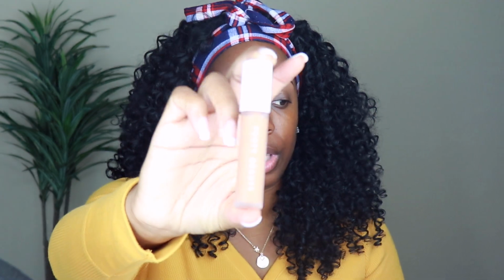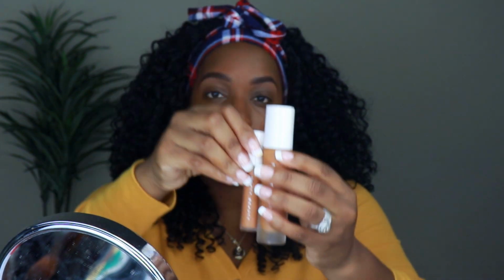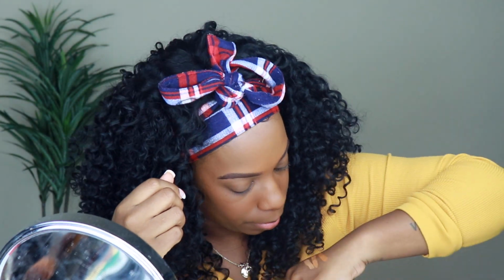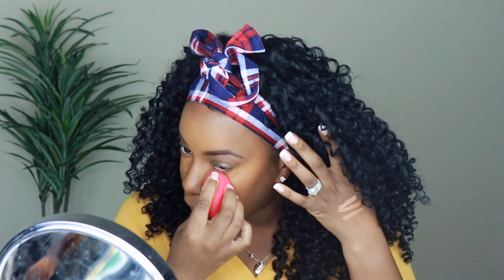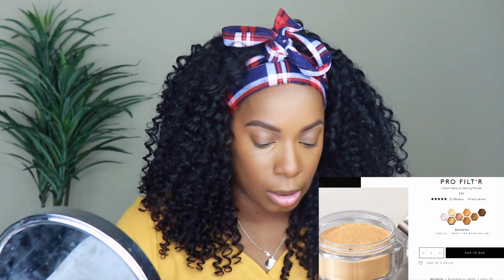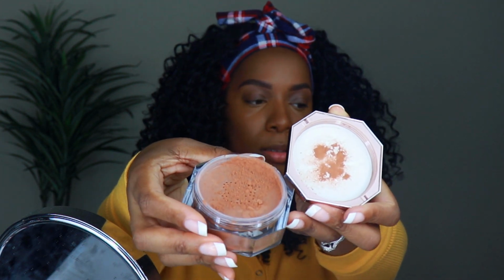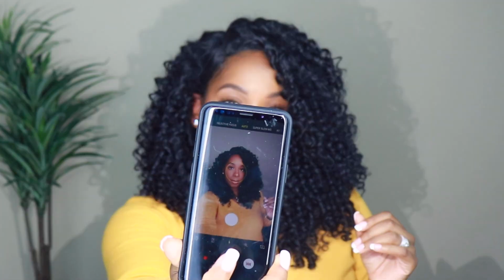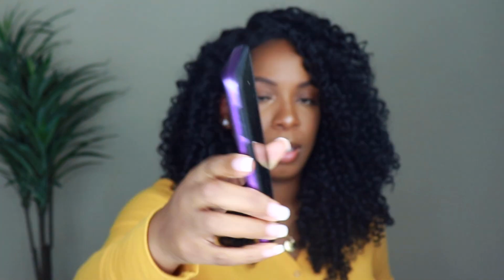*NEW* Fenty Pro Filt'r Concealer & Setting Powder | *First Impression* | KIE RASHON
*TURN UP YOUR VOLUME. SORRY*

P S A: I did not speak on my feelings regarding the price point for the products mentioned in this video. I will say, that the concealer and powders are in range with most high end brands, so I was not bothered by that; however the two brushes were way too expensive for their usage. I have similar brushes that are cheaper and do the same. I do not buy high end often, so this was ok for me. But as always, spend your money how you choose. ♡

What better way to bring in the New Year than with a new makeup review on Fenty Beauty's 50 CONCEALERS? I have not done one of these in a while, so I figured I would save the best for FIRST!  PRESS PLAY

P R O D U C T S    U S E D:

~ Fenty Beauty 400 foundation
~ 400, 390, 380 pro filter concealer
~ banana & nutmeg setting powder

*All product descriptions  are mentioned in the video*

Not a member of the family yet?  Click that S U B S C R I B E  button!

Email your BEAUTY MONDAY, WIGGY WEDNESDAY, and/or FAB FRIDAY pics to email below

Don't forget to S U B S C R I B E!